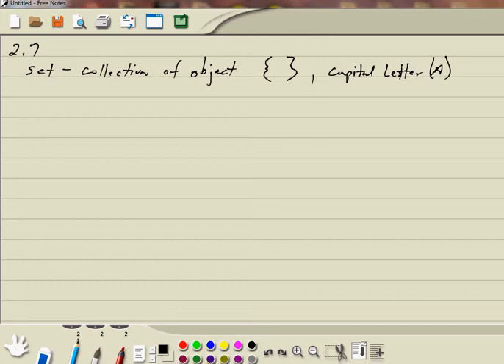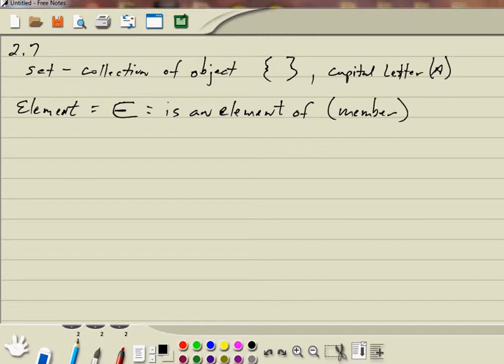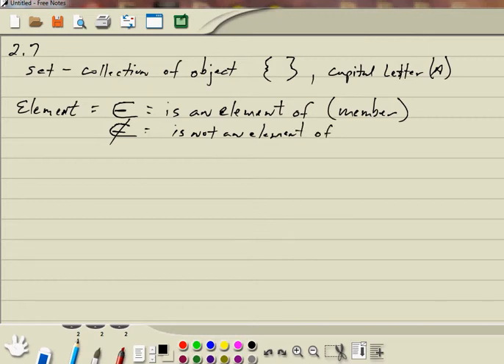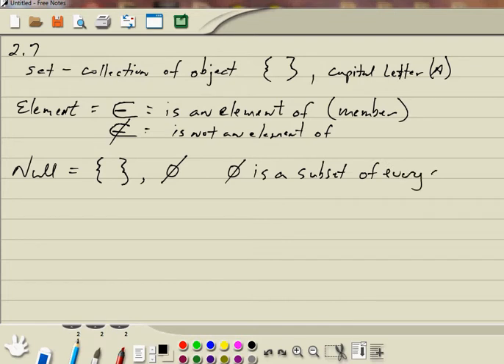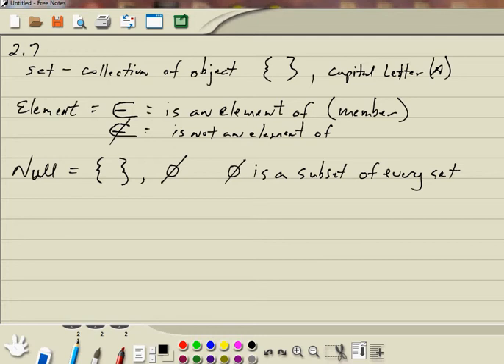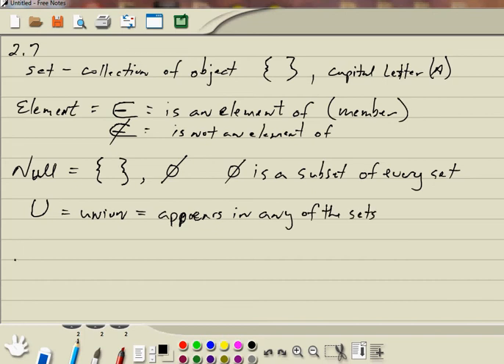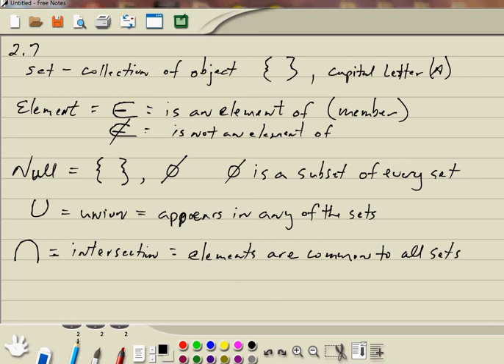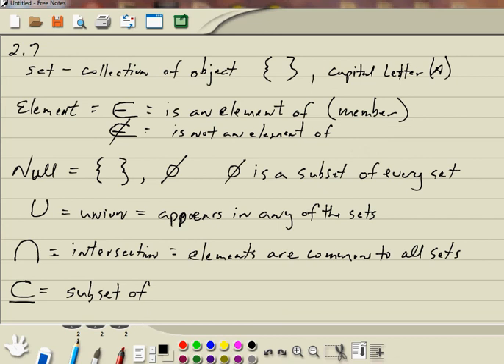2 7 Lesson